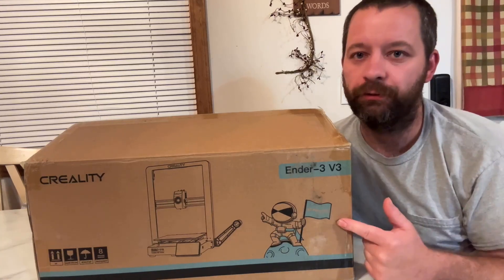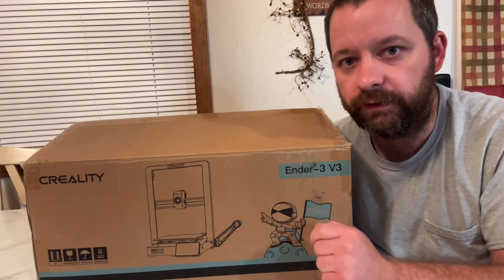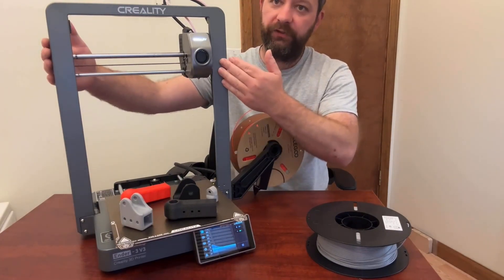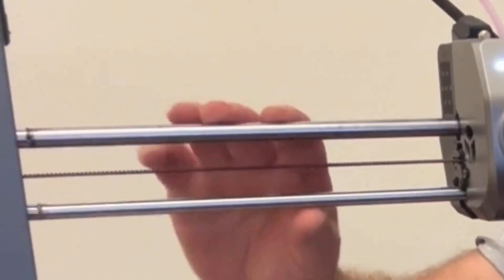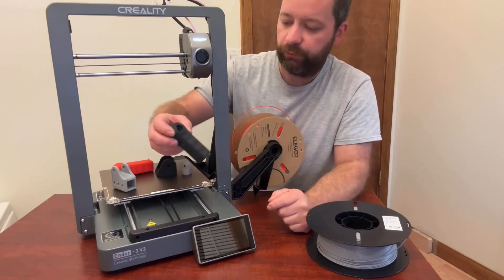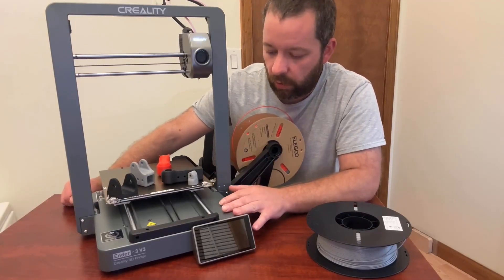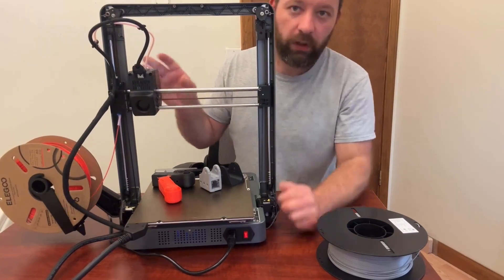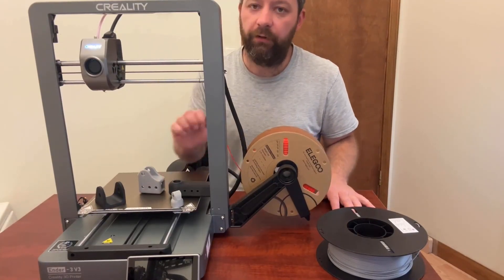Creality Ender 3 V3 Speedy 600mm s CoreXZ 3D Printer, Smart Self Check, Input Shaping with G Sensor